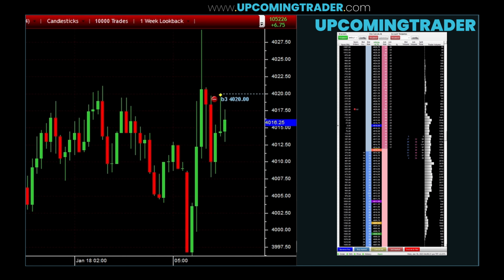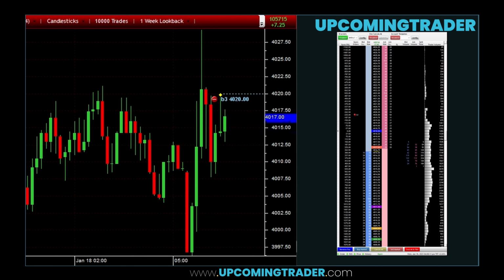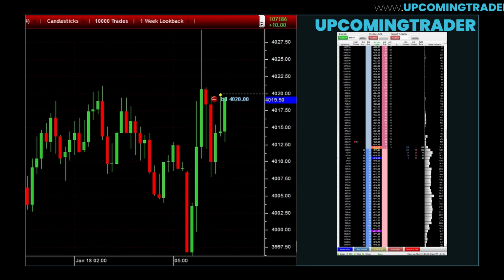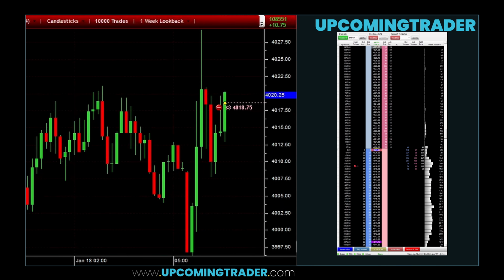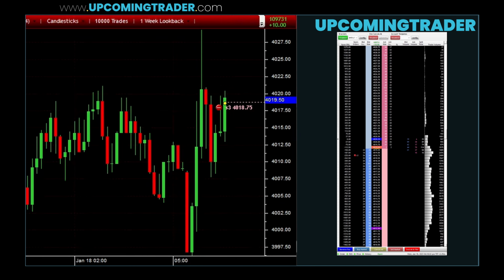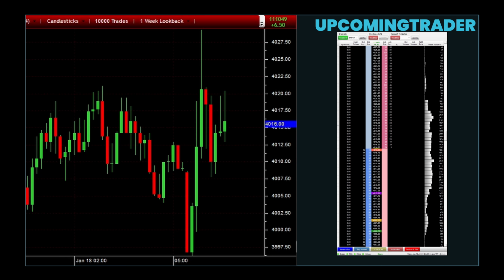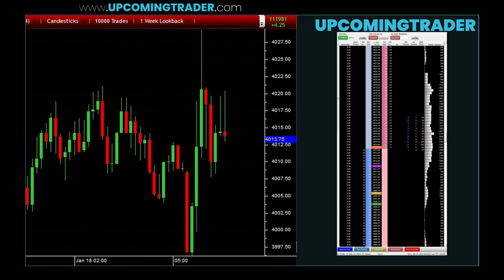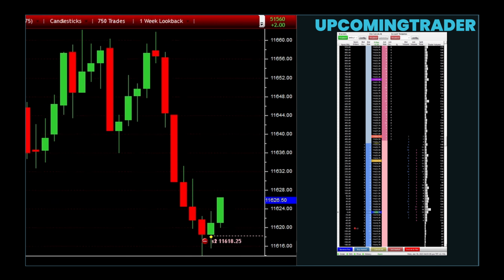How To Read Indicators In Stocks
Welcome to an exciting journey through the world of trading! Are you ready to enhance your trading skills and gain a deeper understanding of market behavior? By mastering various indicators, you will be empowered to make informed trading decisions and anticipate potential market movements. This guide will illuminate the fundamental concepts behind stock indicators and how to effectively use them to improve your trading outcomes.